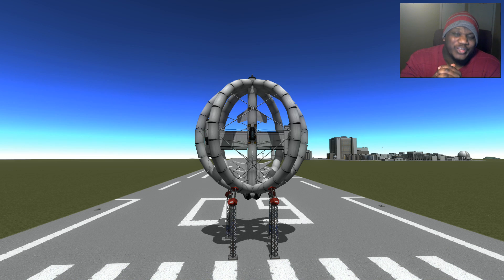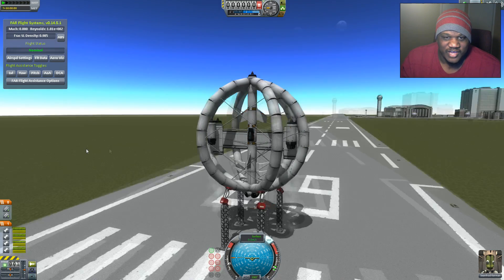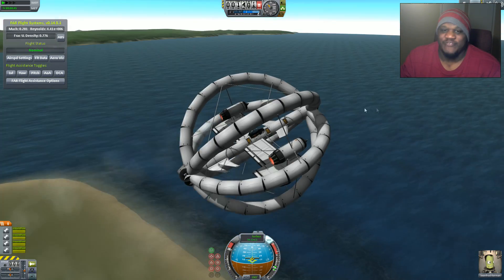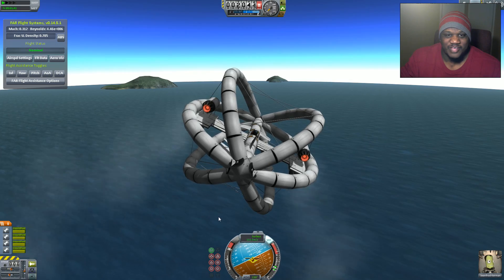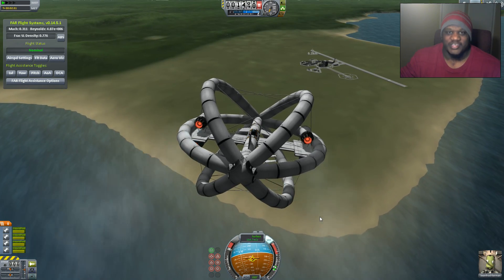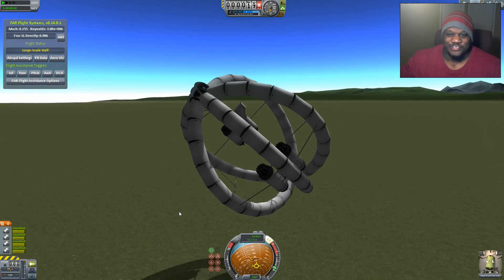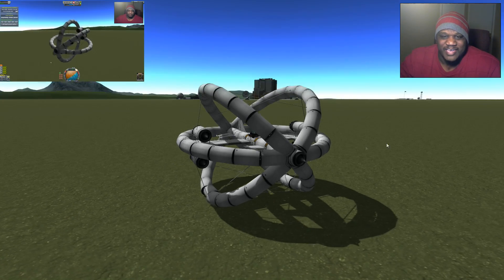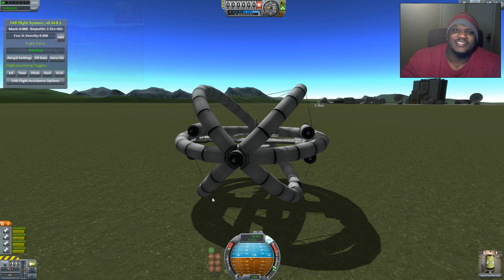Kerbal Space Program: KerBalls Bouncing in Ferram!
This...well. Hard to describe. Based off of another design but built to be more rigid. This time I take on Ferram Aerospace to see if one crazy idea can fly and land in one of the best aerodynamic mods created for Kerbal Space Program.